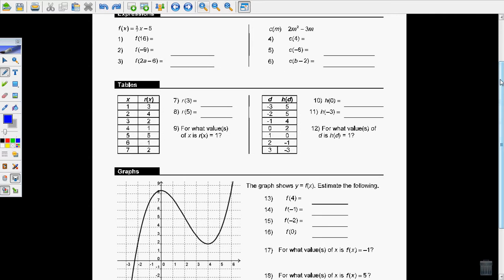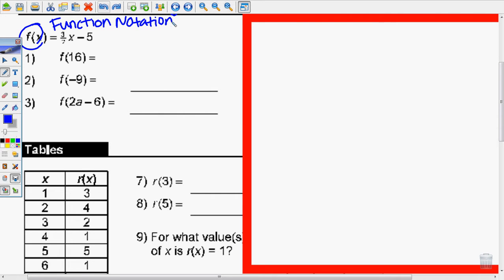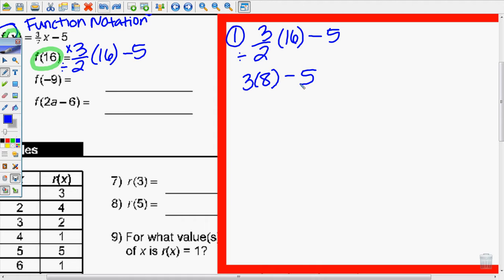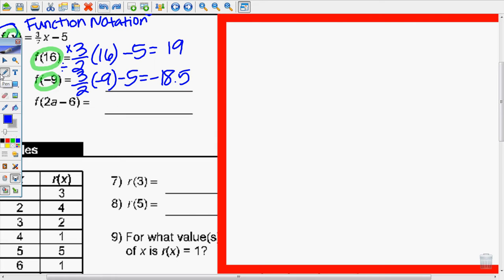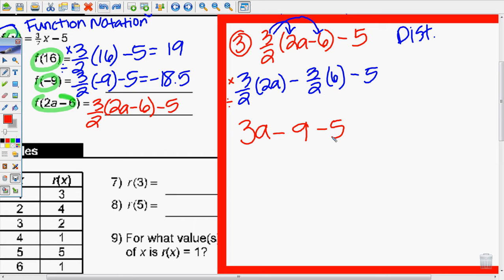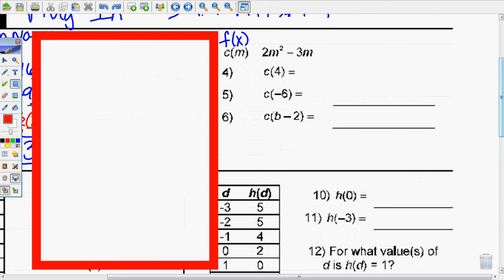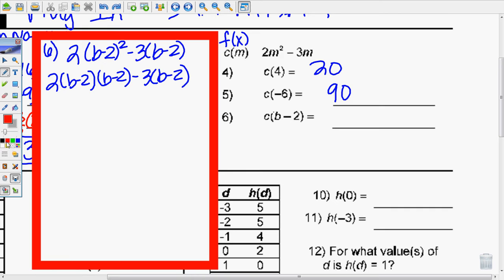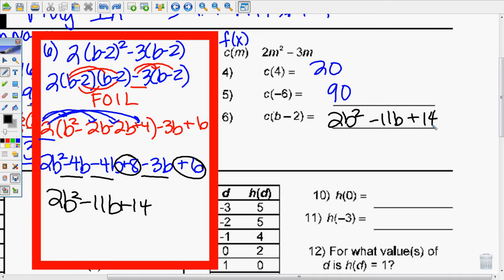PC evaluating functions 8 27